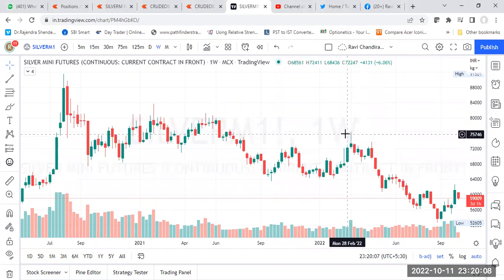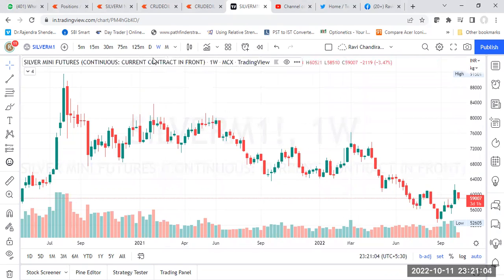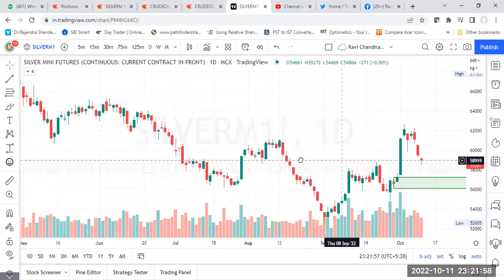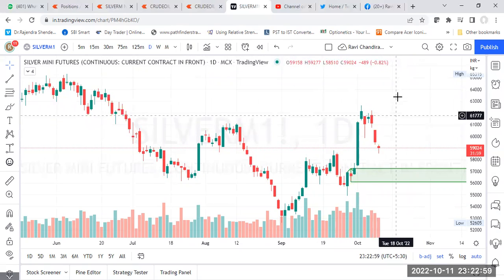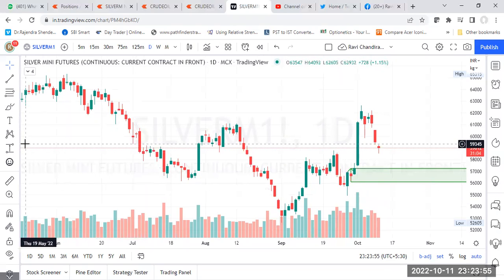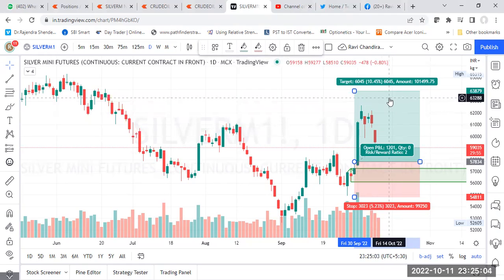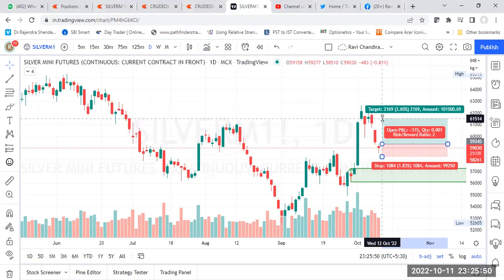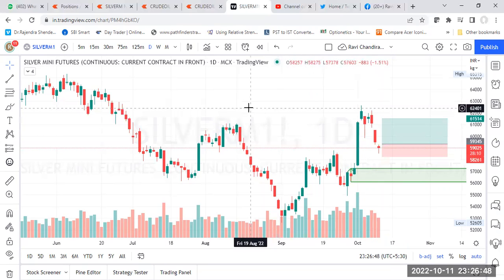Profit Potential of Rs 10,000 on this SilverMini Planned Trade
I have planned this trade on October 11, 2022 to be taken on October 12, 2022 as a SWING trade.

I have shown two approaches.

Momentum trade and "Wait for Demand Zone" trade.

If you would like to follow my trades on Telegram, here is the

To follow my trades on Facebook, please click on this

I do not take any credit for any profits you make by learning from this video, nor do I take any responsibility for any losses you may make based on learning from this video.

Please make your investment decisions based on your own analysis or advice from a qualified investment advisor.